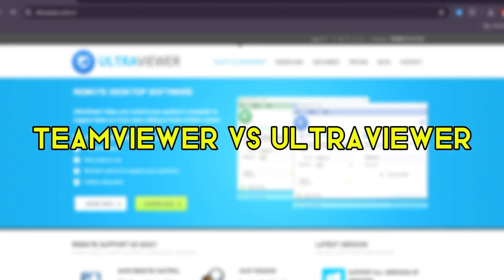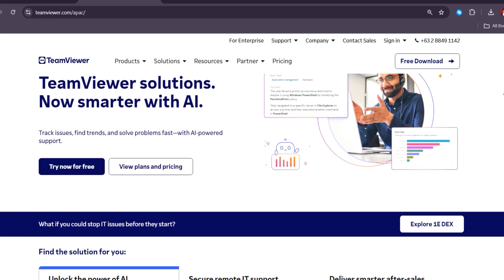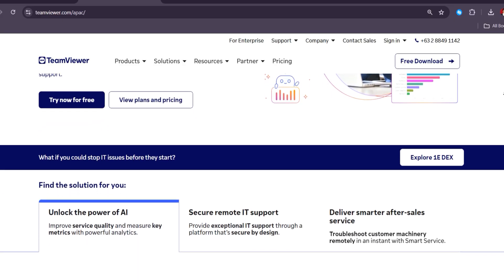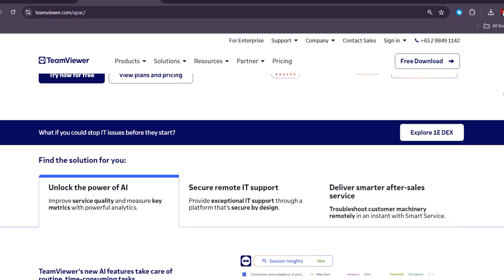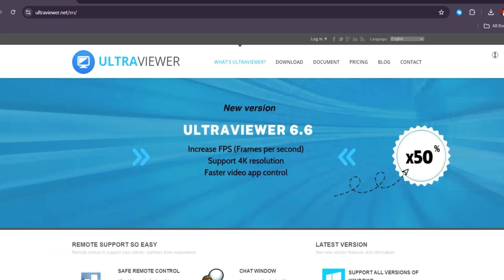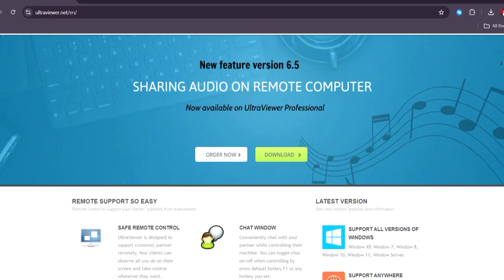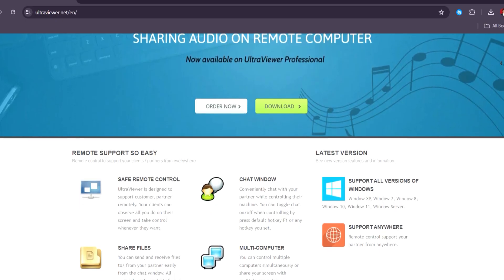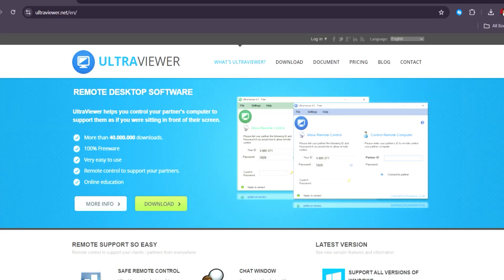ULTRAVIEWER VS TEAMVIEWER: WHICH REMOTE DESKTOP SOLUTION IS BETTER IN 2025?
‎ ‎ Is UltraViewer a real competitor to TeamViewer in 2025? In this video, we dive into user interface, connection quality, pricing, and key differences to help you decide which remote desktop software is worth your time — whether you're offering tech support or managing remote teams.